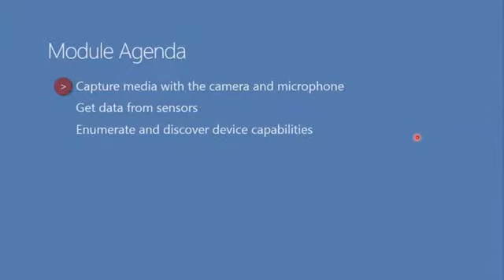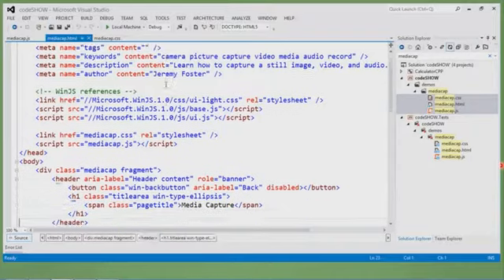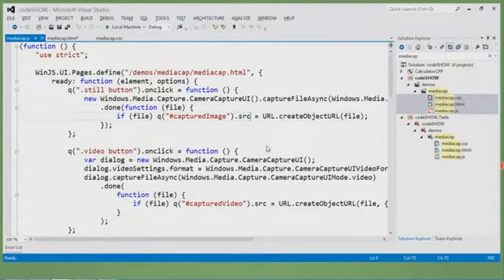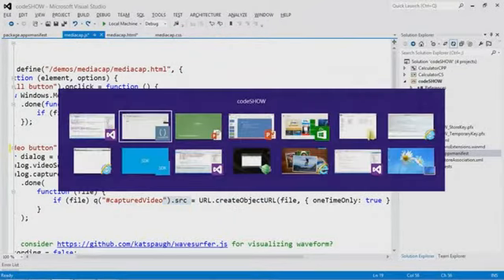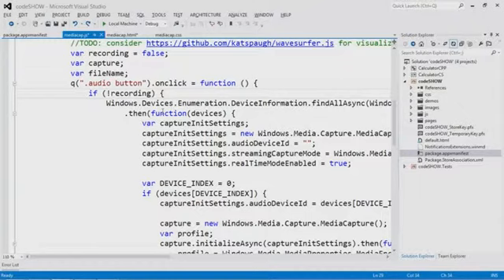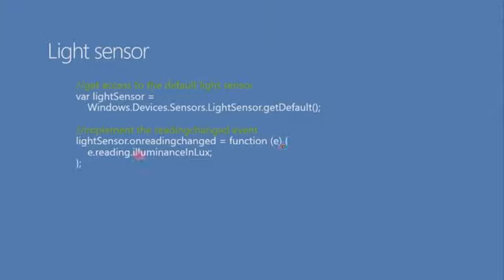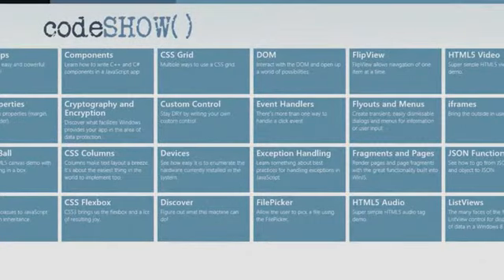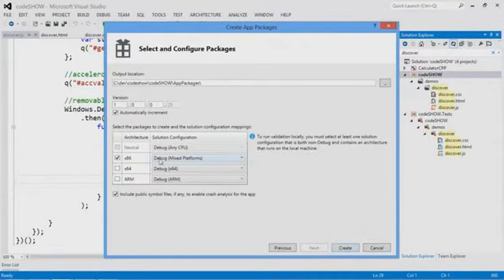02 Hardware and Sensors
Advanced Windows Store Applications in HTML 5 tutorial.